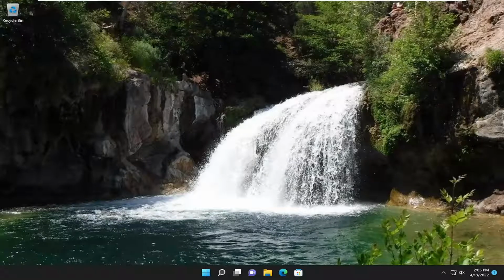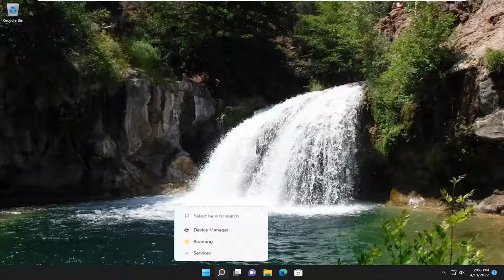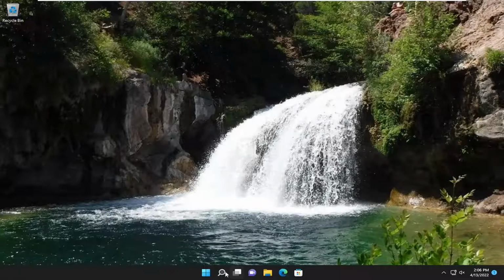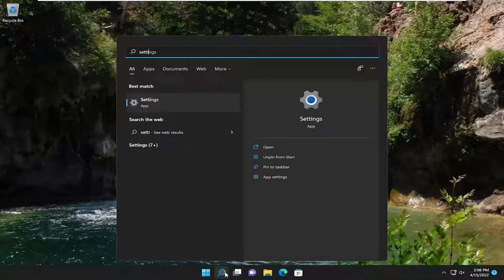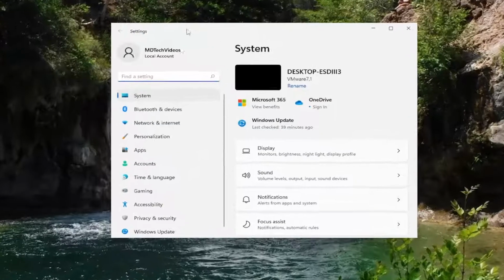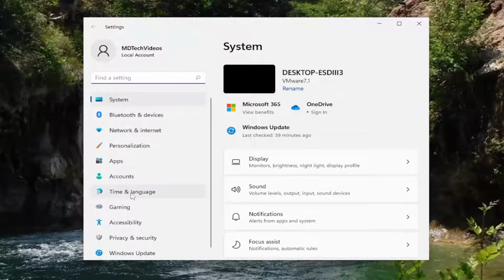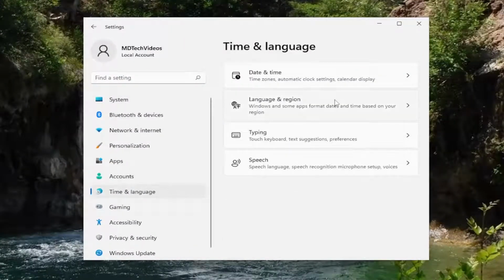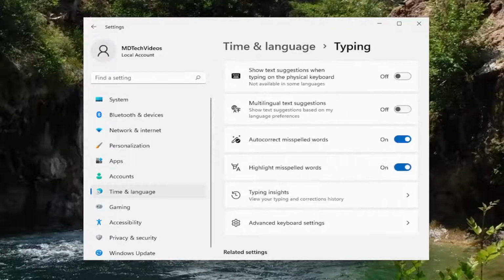Windows 11 Tips: Automatic On Screen Keyboard In Desktop Mode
Some users have stated on forums that Windows 10/11‘s on-screen keyboard keeps popping up. The on-screen keyboard pops up on the login screen each time they boot up.

It can also pop up more randomly when users open various windows. This is how you can fix an on-screen keyboard that pops up with some regularity in Windows 10/11.

When you change the mode of usage of your Windows 11/10 from the Desktop mode to the Tablet mode, you can make the Touch keyboard appear automatically on your screen. Windows, by default, will not make the Touch keyboard appear when you tap on the address bar or text fields. But if you wish you can change this behavior.

The Touch keyboard helps you type on any program, and you can open it as per your requirements. However, if you want to show Touch keyboard when no physical keyboard is attached to your computer, you need to turn on this setting. It is possible to enable this feature using Windows Settings and Registry Editor.

You can use different keyboards with Windows to fit your needs. The most common is a physical, external keyboard that you plug into your PC. Windows 10 includes a touch keyboard for PCs.

If you’re using a tablet, or if your PC is in tablet mode, the touch keyboard will automatically open when you need it. Just tap where you’d like to enter text and the keyboard will pop up, or press the touch keyboard button on the taskbar.

If you have a touchscreen PC running Windows 11, an on-screen virtual keyboard can be essential if you want to use it like a tablet. By enabling an icon in your taskbar, you can bring up the touch keyboard at any time. Here’s how.

To always show the Windows 11 touch keyboard button, we’ll need to make a quick trip to Windows Settings. Luckily, Microsoft provides a shortcut: Right-click the taskbar and select “Taskbar Settings.”